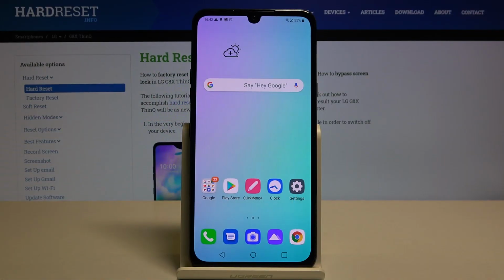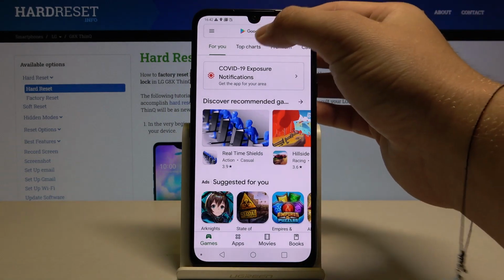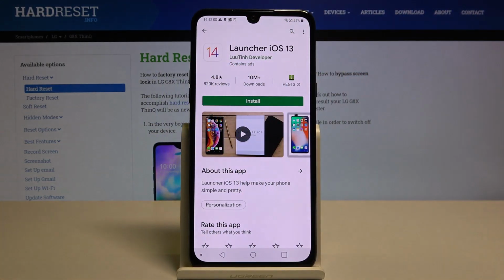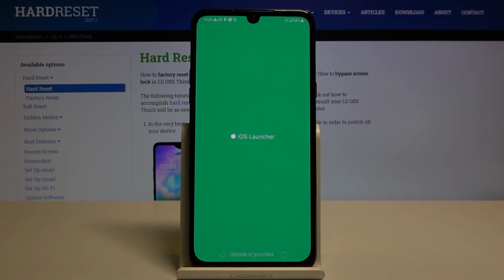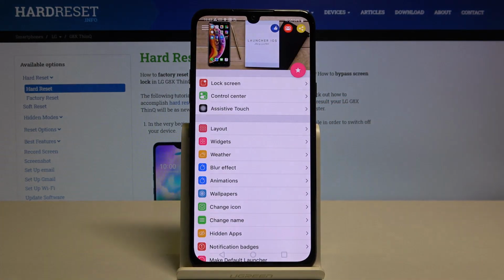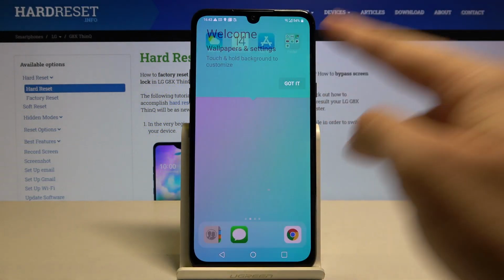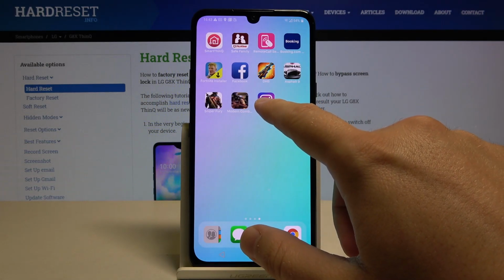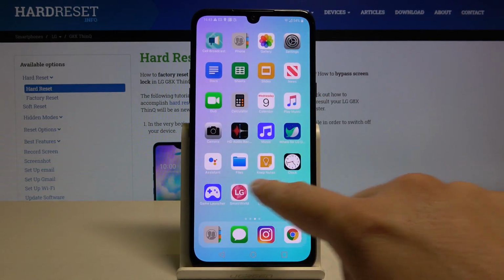LG G8X ThinQ – Download iOS Launcher & Install Apple Layout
Take a look at the above tutorial in order to install Apple Layout on your LG G8X ThinQ. Since now, you’ll be able to activate iOS Launcher on your Android with no further troubles. We’ll show you how to do it quickly and correctly.

How to Get iOS Launcher on LG G8X ThinQ? How to apply iOS Launcher in LG G8X ThinQ? How to install iOS Launcher in LG G8X ThinQ? How to apply Apple Layout in LG G8X ThinQ? How to get iOS Launcher on Android System in LG G8X ThinQ? How to Download iOS Launcher in LG G8X ThinQ?